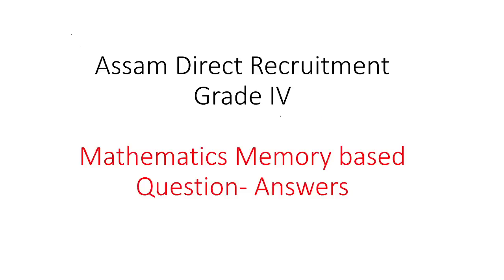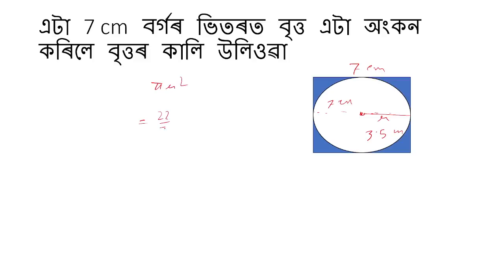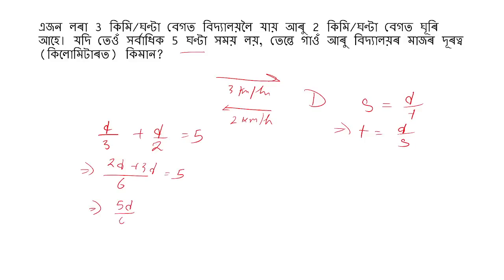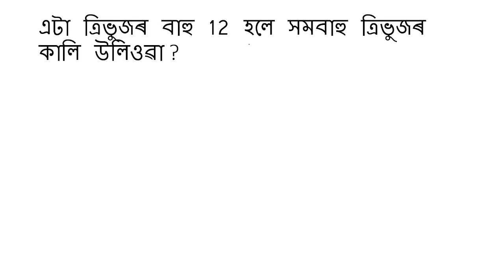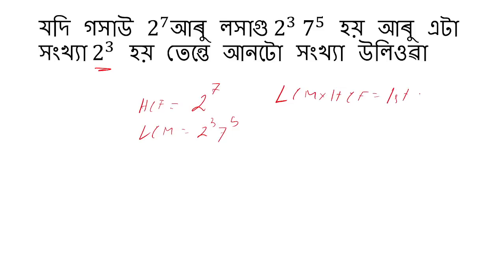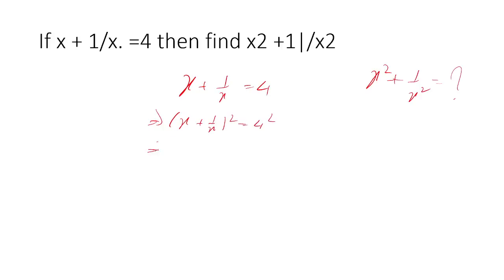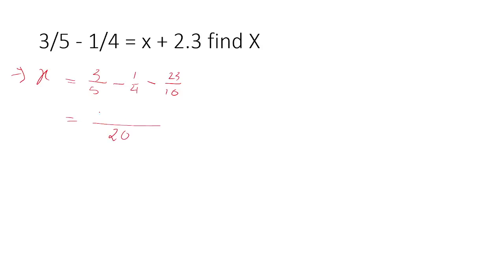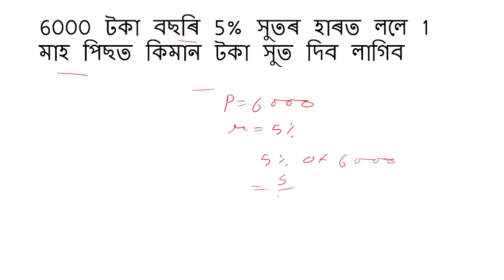Grade IV Exam Mathematics Question Answer II Answer Key II আজিৰ পৰীক্ষাত গণিতত অহা প্ৰশ্ন সমূহ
Assam Direct Recruitment Grade III and Garde IV
Memory Based Mathematics Question of Grade IV Examination.

Grade IV exam Mathematics Question
Grade IV exam Reasoning Question
Grade IV exam English Question
Grade IV exam General Knowledge Question